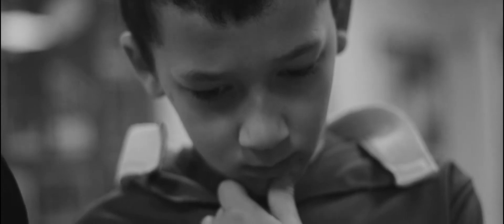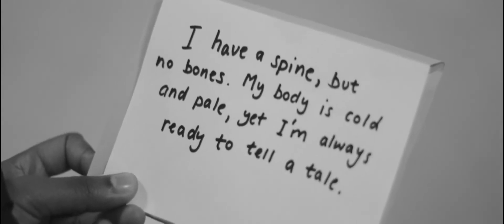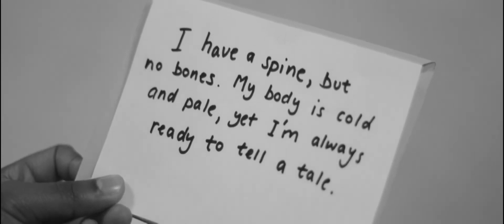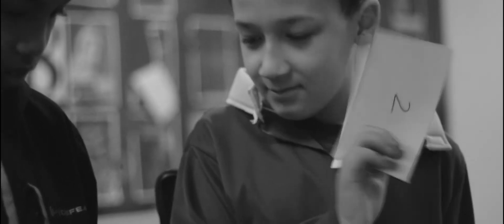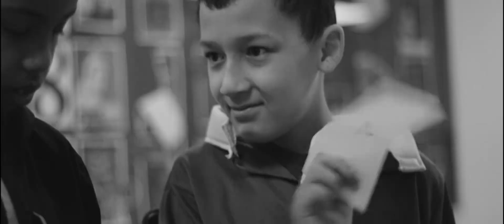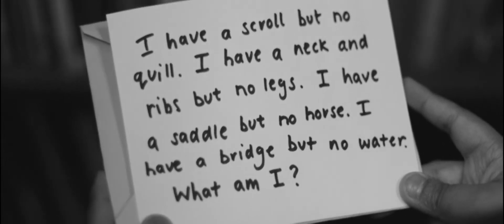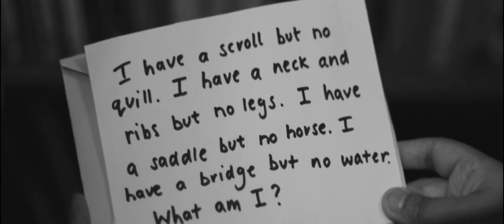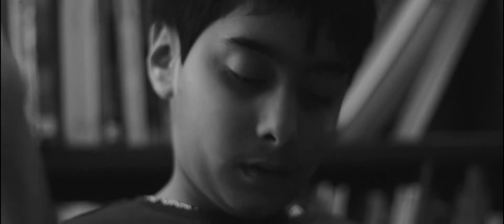Batman Confiscation | Short Film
A young Bruce Wayne (Aarin) ventures into the underworld of Gotham's Academy when Rachel (Swizel) suddenly disappears and his mobile phone is cruelly confiscated. He finds himself confronted by a trail of cryptic clues. He decides to suit up, to become The Batman with the support of his trusted friends Alfred (Dontaye) and Lucius (Yusuf). Batman sets out to unmask the culprit and bring justice to the power and corruption that has long plagued his school and get in touch with his love.

Staring Aarin, Dontaye, Yusuf, Swizel, and Kallum.
Produced by Mariella Davis, Taz Virdee, and Kulbir Maras
Directed, Edited, and Cinematography by Kulbir Maras
Music Score by Rory O'Hare
Production Assistants: Layba Nisar, Zobia Masood, Shreyas Shikhare, and Brooke Smith.
BTS Assistant: Arfhan Razak
Voiceover by Taz Virdee

Watch the teaser trailer of our next film in the series "Chaos of The Knight"

Big thanks to the London Borough of Hounslow's Holiday, Activities and Food (HAF) Programme.

Sign up and get involved with our Big Local Youth Film Club for young people 8yrs to 16yrs

Filmed April 2022 at Cranford Community College.

Based on characters appearing in comic books published by DC Comics.

The Batman was created by Bob Kane.